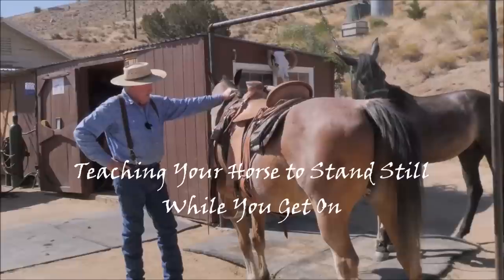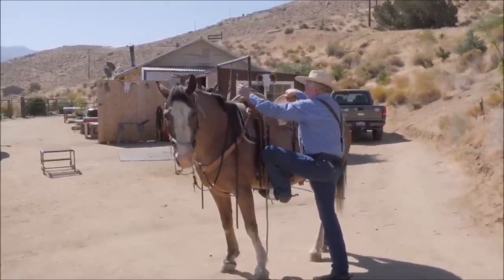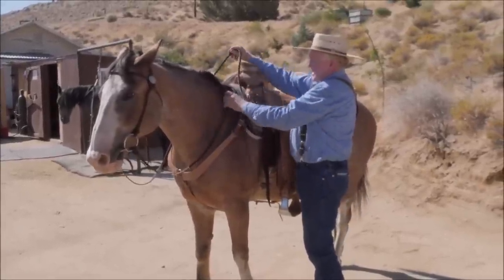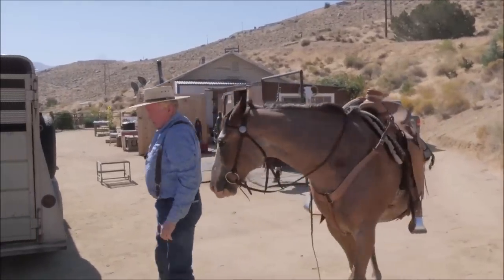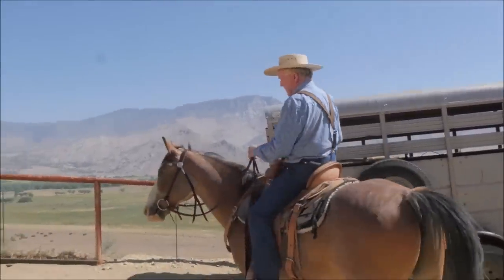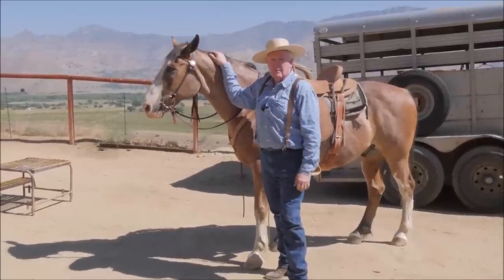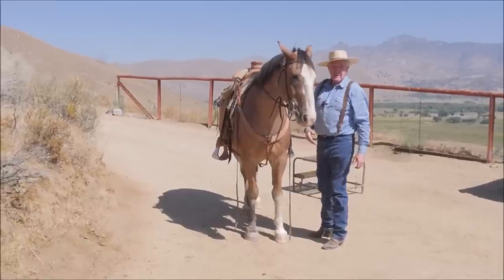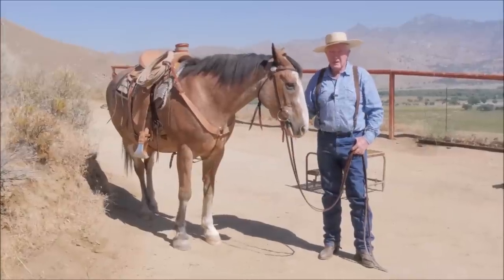Teaching Your Horse to Stand Still While You Get On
In this video, Pat covers a few methods of how he deals with a horse that has been allowed to walk off when the rider tries to get on. He goes over scenarios in a western bit and in the Missing Link Snaffle and talks about the correct way to get on your horse, using a mounting block, and teaching the horse to stretch.